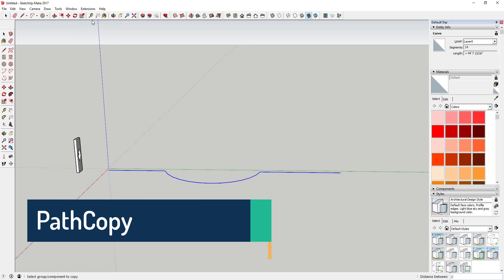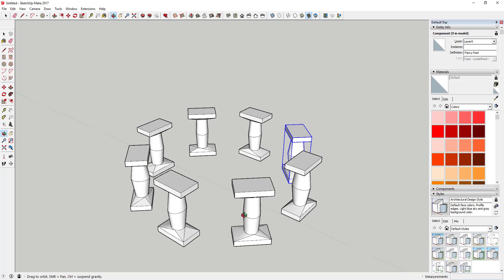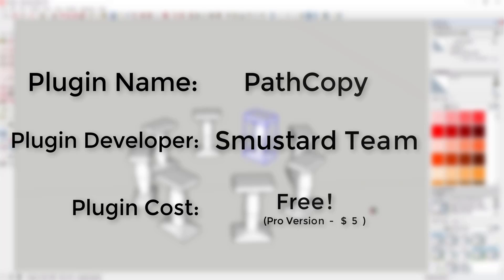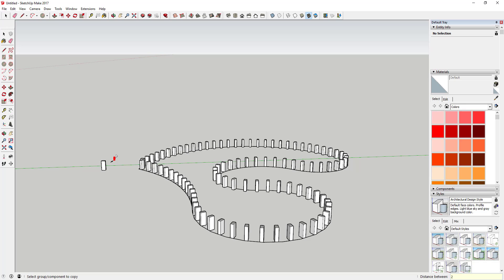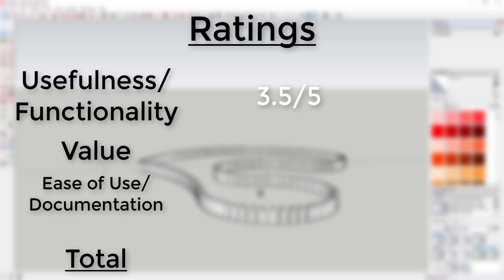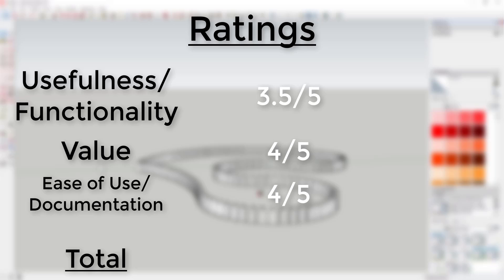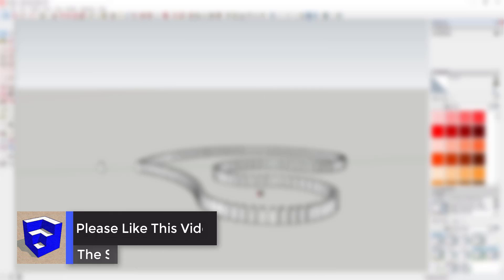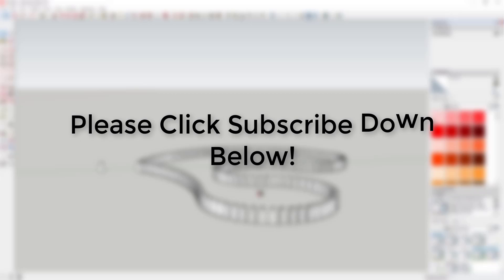Create Copies of Components Along Paths with PathCopy - SketchUp Plugin of the Week #5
Creating copies of groups and components along paths with PathCopy - SketchUp Plugin of the Week #5
Sketchup comes built in with the functionality to create multiple copies both in straight lines with the move tool and around circles using the rotate tool. However, it doesn’t have any tools that help you create copies of objects along paths that curve. This tool allows you to do that.
Plugin Name: PathCopy
Plugin Developer: Smustard Team
How Much does it cost? Free! You can also download a pro version that allows path reversal, rotation of objects, and unique copies for $5 from the Smustard website.
You can get it in the extension warehouse or from Smustard’s website.
Tool Functions
This is a very simple tool designed to do one thing – take a group or component and copy it along a path. This means you can take basically any object you want and dictate spacing to create a certain number of copies along a line. This tool operates well in conjunction with Smustard’s “Weld” tool, which allows you to take multiple lines and combine them into a single line to create a path.
The free version is limited in that you can’t dictate rotation of the various objects, but overall, as long as you’re just copying along a flat path, the free version works just fine.
Ratings
Usefulness/Functionality – 3.5/5
The free version of this plugin does one thing – copy objects along a path, and it does it well. However, if you’re looking for a lot of options, it doesn’t give you many of those.
Value – 4/5
The base version is free, but you can tell some functions were held back for the pro version (which is fine, by the way).
Ease of Use/Documentation – 4/5 –
This plugin gives adequate instructions. It took me a moment to get used to the interface, but once I did, it worked fine.
Description
Overall score – 11.5/15.
Overall
This is kind of a tool that you download when you’re looking to create something specific, like curving balcony rails. However, it’s very useful in that regard. If you need more functions, you’ll have to pay for the pro version, but honestly, $5 is not a lot of money to get a tool that helps you do what you need to do. I’d definitely recommend this plugin, but it’s probably going to have to be in conjunction with a tool like “Weld.”
That’s where we’re going to wrap up this plugin overview. If you liked this video, click that like button down below.
Thanks very much for watching, and I’ll catch you in the next video.